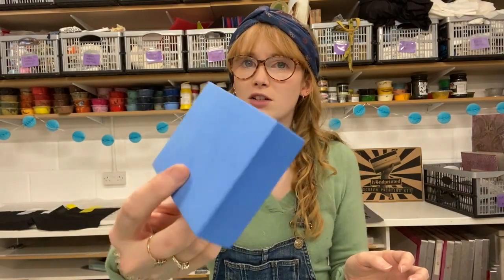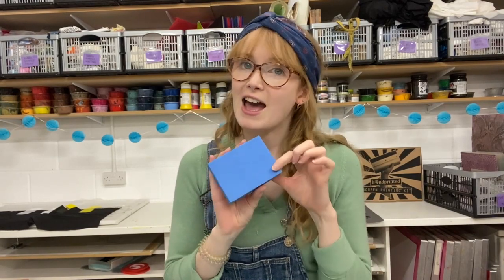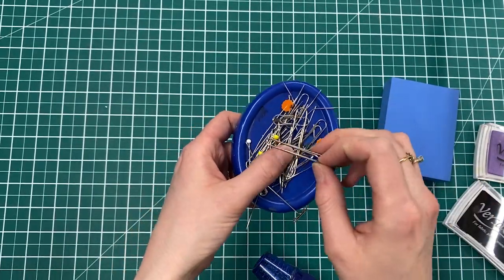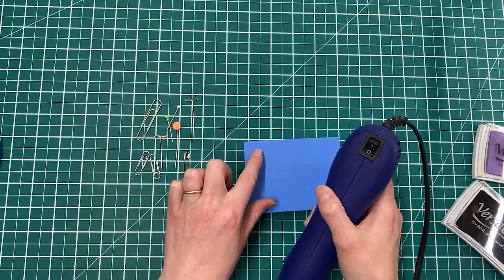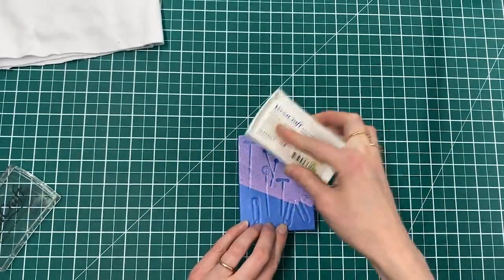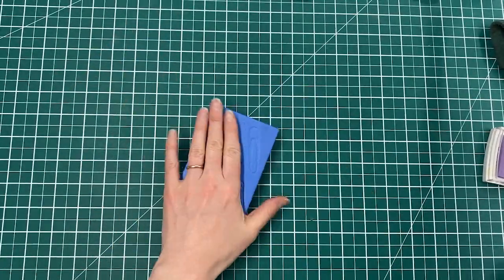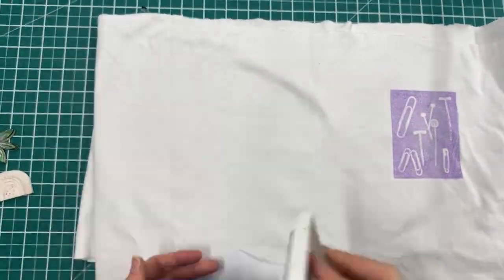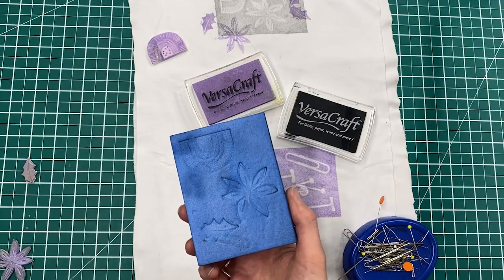Heat Stamps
These heat stamps require no carving to make your own custom designs and they're re-usable!